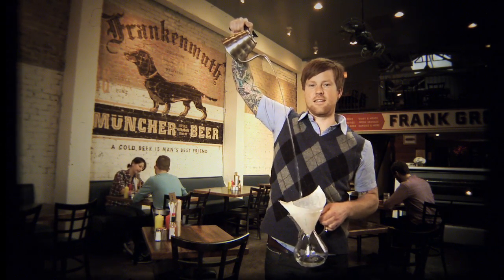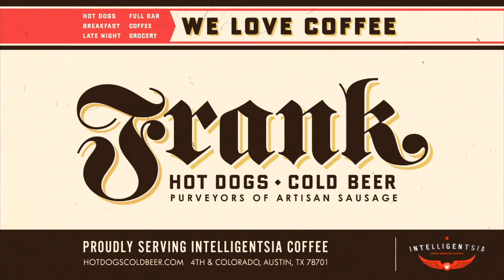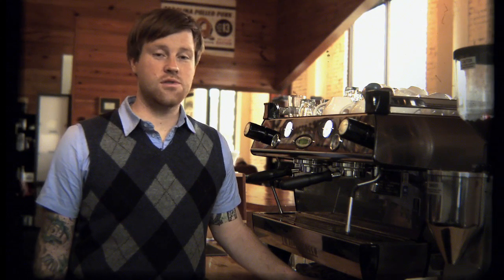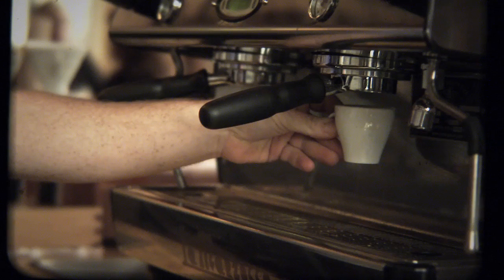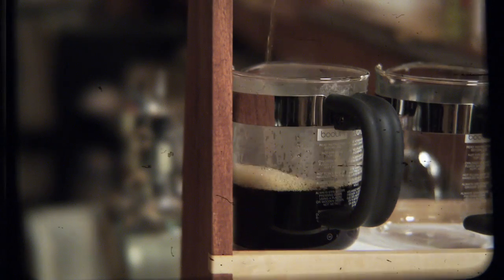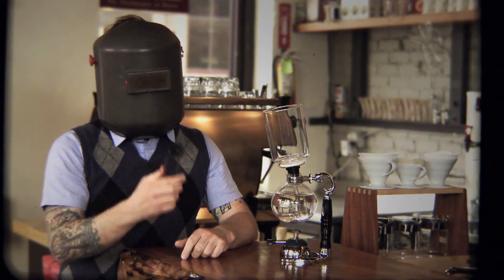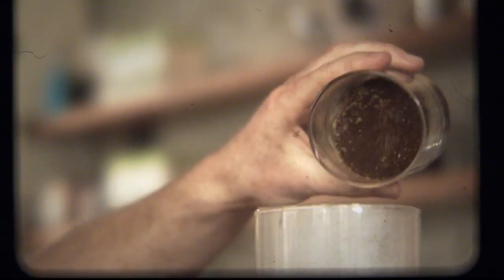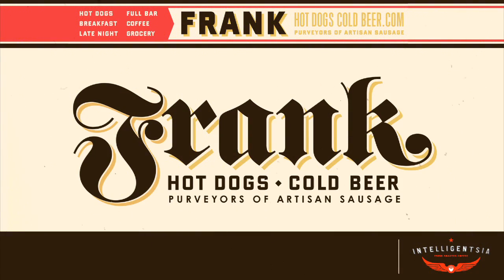WE LOVE COFFEE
Here's a little promotional video about what makes our coffee so dang delicious. Starring Tyler J Wells, the first man to qualify for the USBC from a hot dog restaurant.

Starring: Tyler Wells
Direction: Matt Muir, Revelator Productions
Cinematography: PJ Raval
Design: The Decoder Ring
Motion Graphics & Editing: David Hobizal